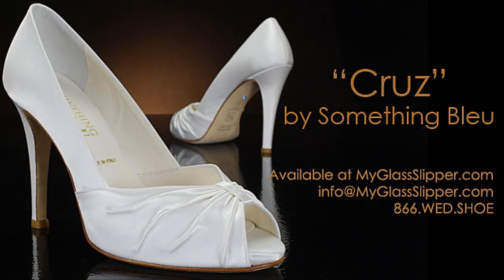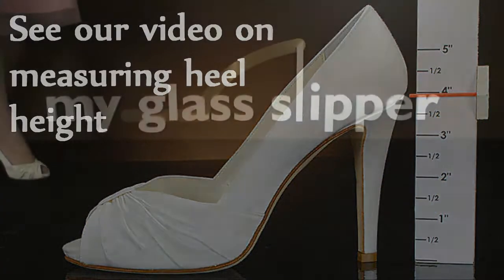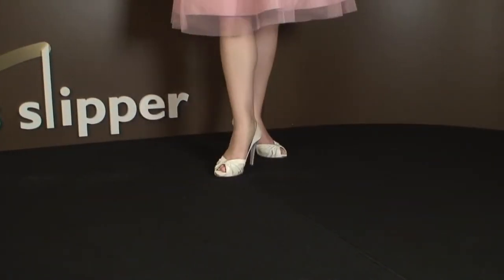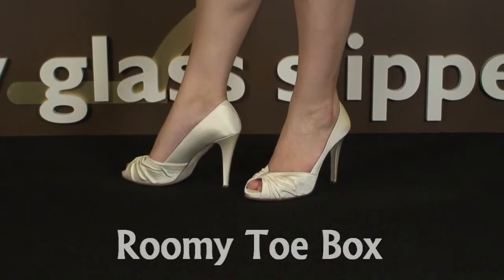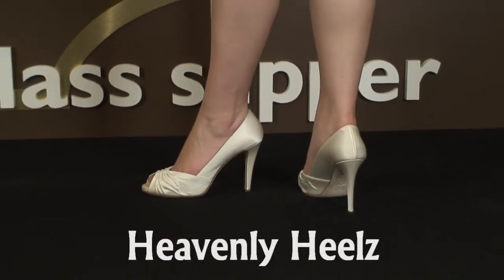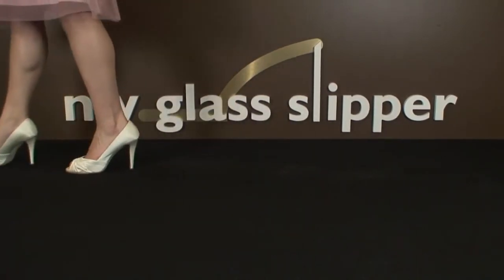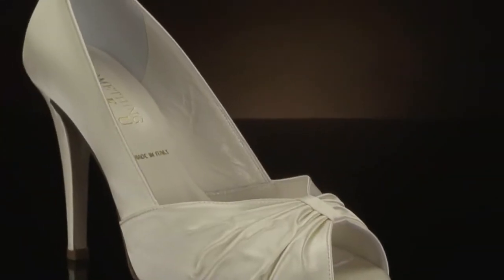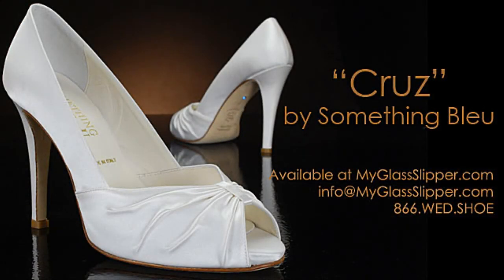Wedding Shoe Review for "Cruz" by Something Bleu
This is My Glass Slipper's review of "Cruz" wedding shoes by Something Bleu. Cruz is a beautifully cut peep toe bridal shoe. The pleated silk satin is sure to look great with any wedding gown, and the sophisticated pump serves as the perfect foundation for My Glass Slipper's exclusive shoe decorations. You can truly make this style your own and create a one-of-a-kind look for your wedding day with our dying and decorating options. The covered platform makes the high heel feel lower and more stable, so walking down the aisle should feel more comfortable. Cruz is available in dyeable white silk satin or ivory silk satin